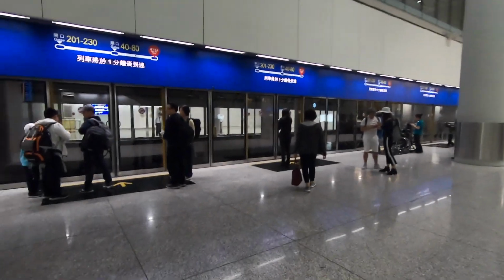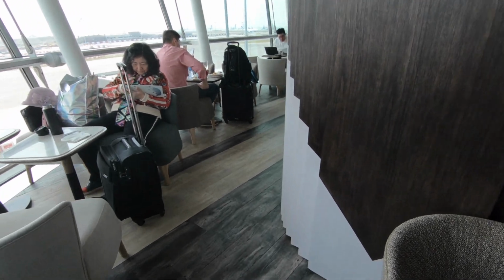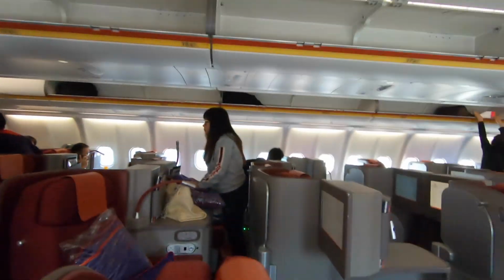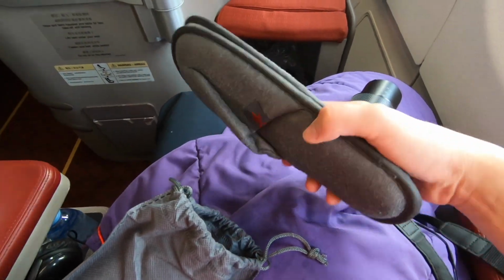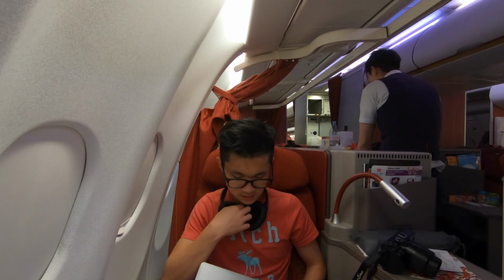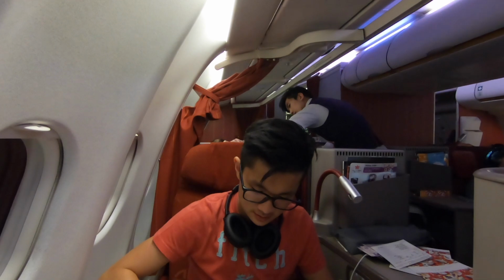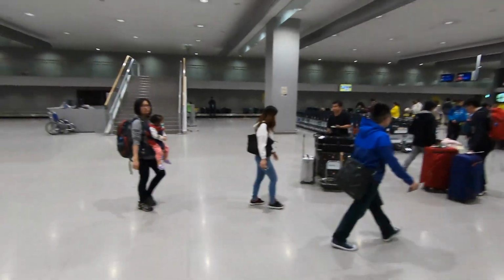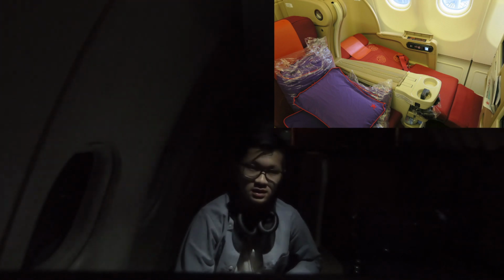Review: HONG KONG AIRLINES LONGHAUL + REGIONAL A330 BUSINESS CLASS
Airline: Hong Kong Airlines
Flight Number: HX612
Date: Friday, March 30, 2018
Route: Hong Kong (HKG) – Osaka (KIX)
Aircraft: Airbus A330-300
Reg: B-LNO
Seat: 18K (Business Class)
Dep: 17:00 (17:10) Gate: 214
Arr: 22:00 (21:40) Gate: 13
Duration: 1 h 55 min (1 h 50 min)

Flight Number: HX619
Date: Thursday, April 4, 2018
Route: Osaka (KIX) – Hong Kong (HKG)
Aircraft: Airbus A330-300
Reg: B-LNT
Seat: 11K (Business Class)
Dep: 17:40 (17:35) Gate: 5
Arr: 20:55 (20:50) Gate: 211
Duration: 4 h 15 min (4 h 15 min)

(thanks Ethan Yang)